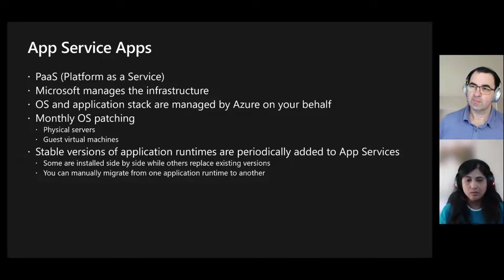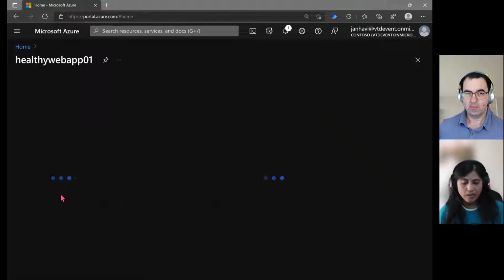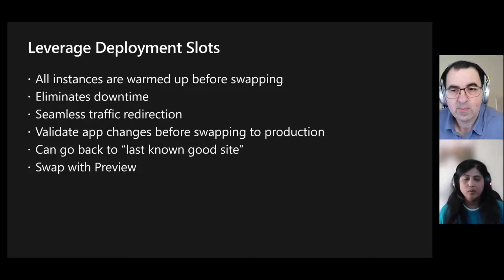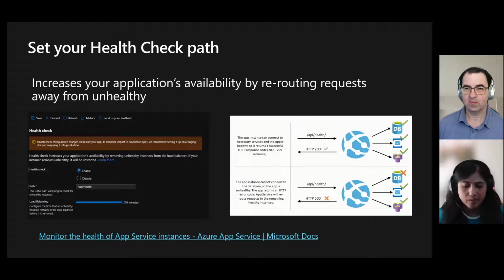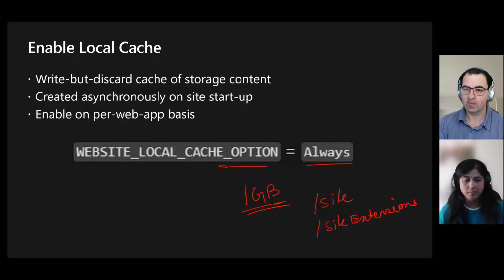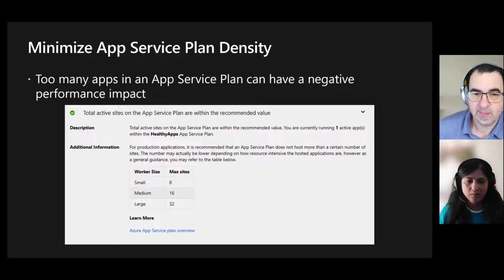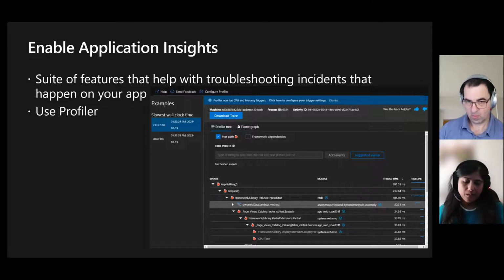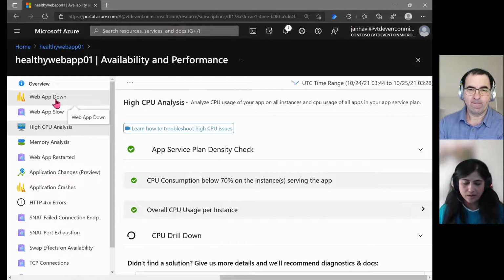Tips & Tricks to keep your App Service Apps Healthy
In this video on the Microsoft Trainer Community Channel
Janhavi Anturkar is back discussing Tips & Tricks to keep your App Service Apps Healthy

If you want to connect with Janhavi or George on LinkedIn.